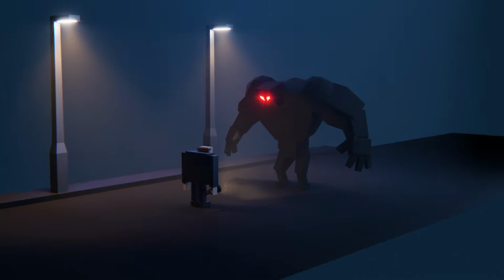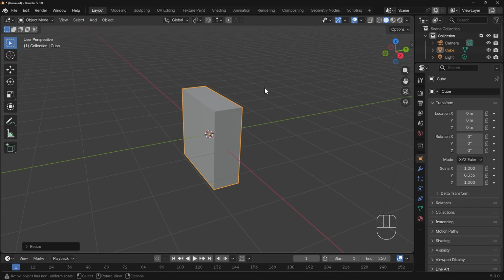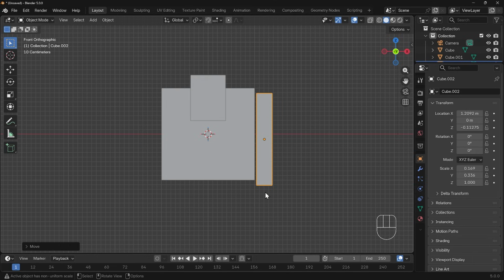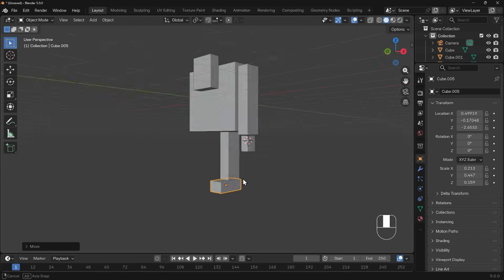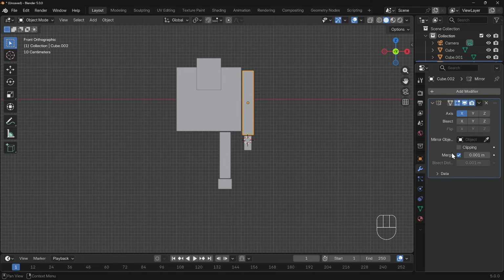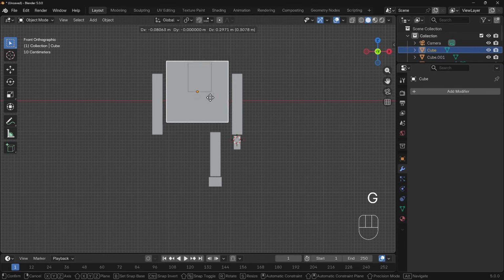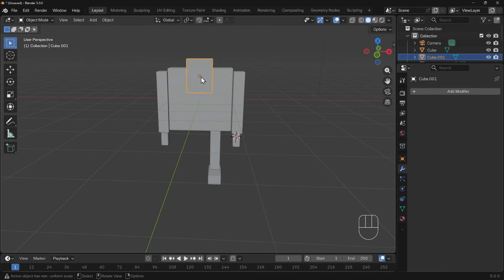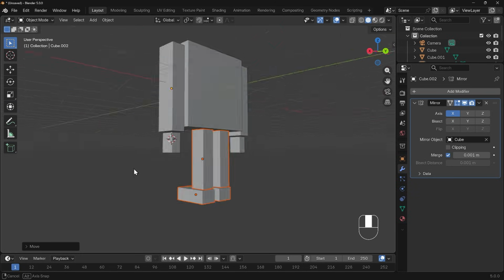Blender 5 Complete Beginners Guide - FREE COURSE - Part 3 - The Old Man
Are you an absolute beginner to 3D? This is the free, complete course designed to teach you Blender 5 from scratch. By the end of this methodical series, you will create the entire fun 3D scene shown in the thumbnail!

In this video (Part 3), we make the old man character

MY COURSES:
My Complete Blender Creator single course $18
My Mega Pathway Course Bundle - build your own asset packs $40

00:00:00 - Intro to Pt. 3
00:00:18 - Starting a New File in Blender
00:00:34 - Scaling the Torso from the Default Cube
00:01:09 - Modelling the Head (Duplicate Objects)
00:02:14 - Creating the Arm and the Hand
00:03:45 - Challenge - Create the Leg
00:04:00 - Challenge Solution
00:05:18 - The Mirror Modifier and Mirror Objects
00:08:08 - Challenge - Mirror the Hand
00:08:14 - Challenge Solution
00:09:51 - Active Objects and Copying Modifiers
00:10:35 - Moving Mirrored Objects
00:10:55 - Conclusion